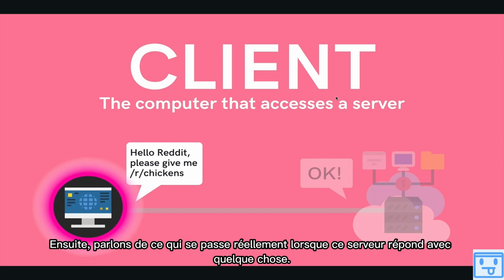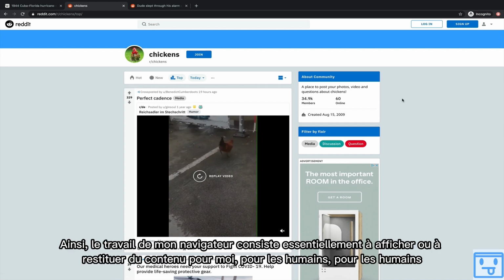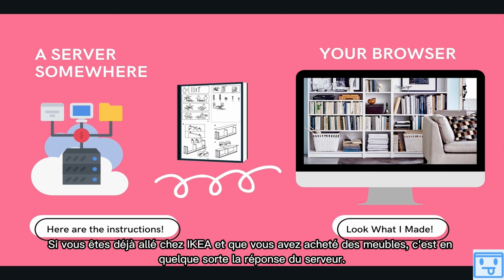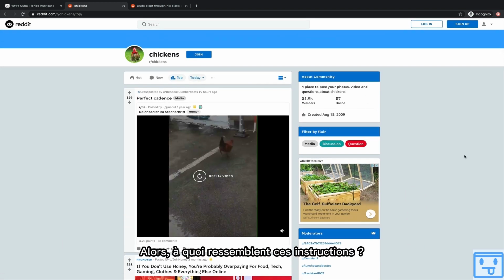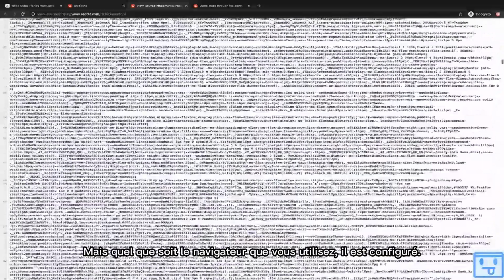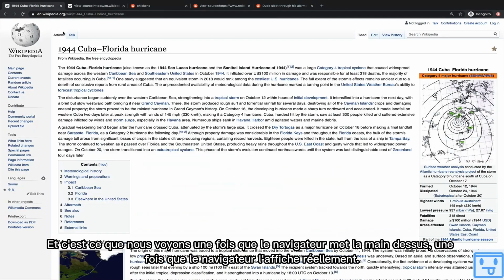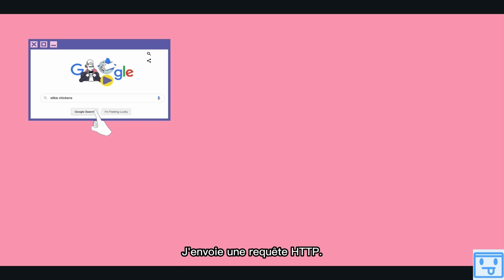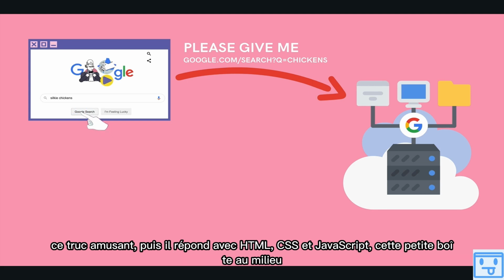01 - Une introduction au développement Web | 004 Le cycle Demande-Réponse